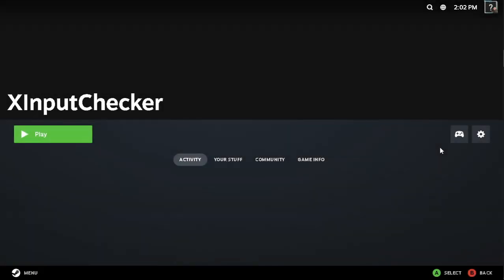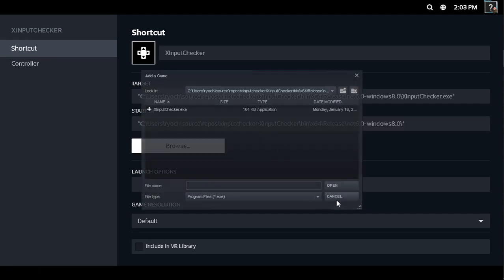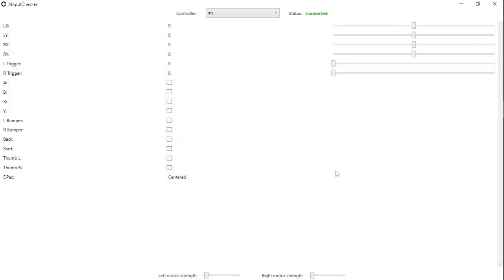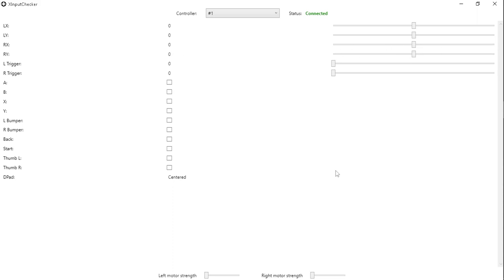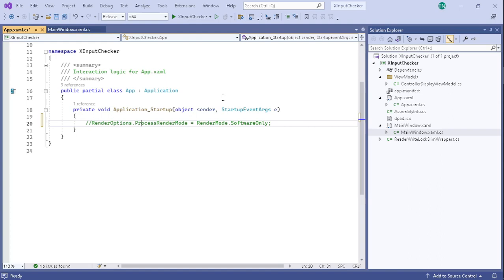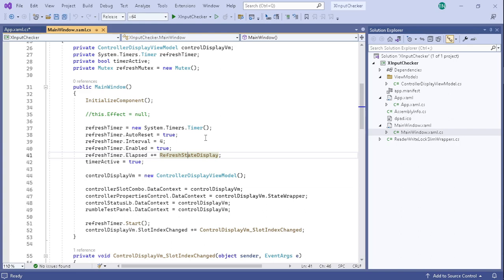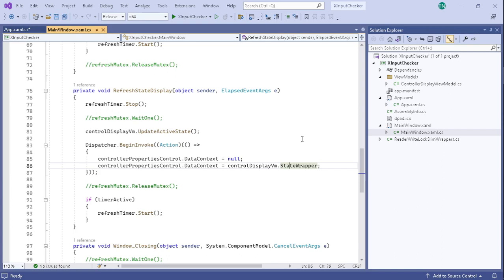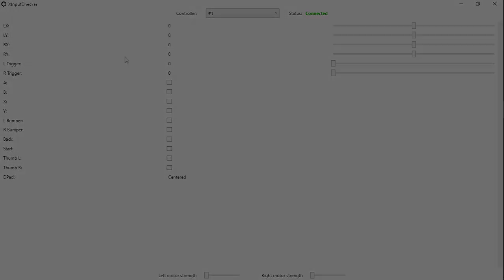Steam Overlay Usable in WPF Apps (Deck UI)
Short demo showing how to get the Steam Overlay to hook into and be usable in a WPF app. Allows testing the raw XInput values pushed from Steam Input rather than GloSC or GloSI relaying and possibly altering the values.